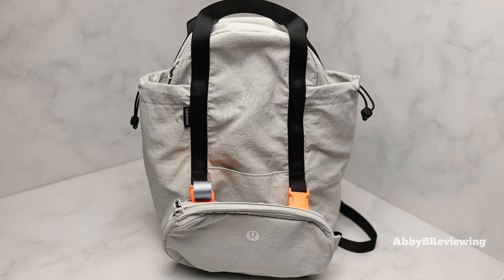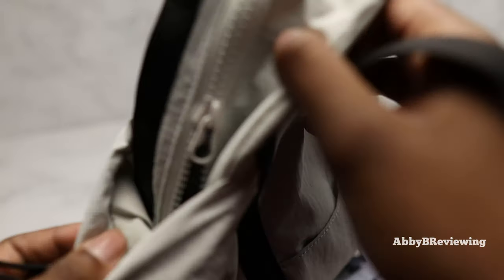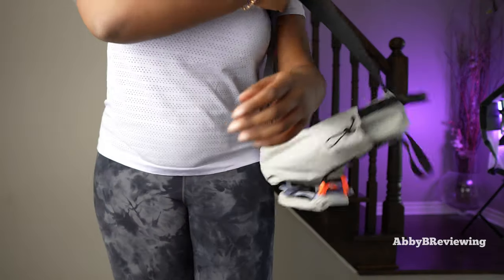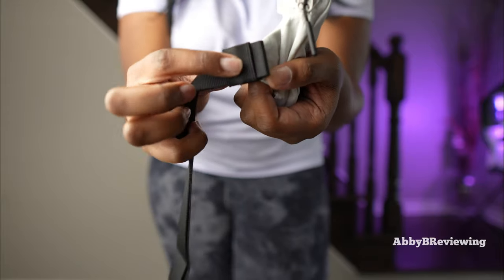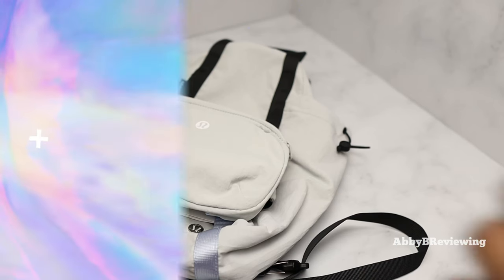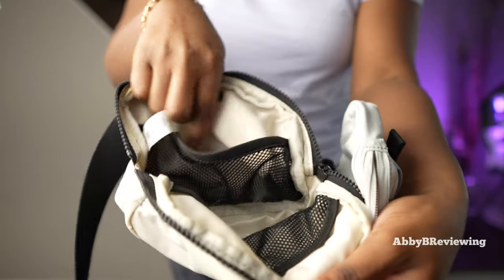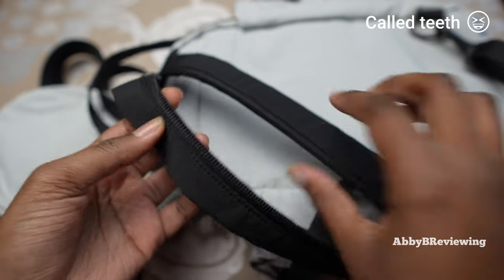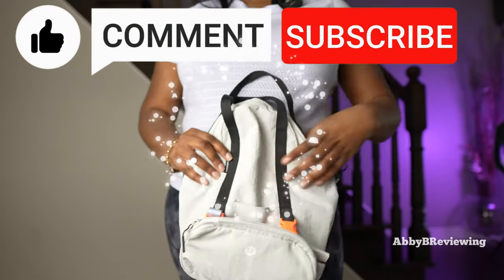Lululemon Pack And Go Multi Wear Bag Review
Hi everyone!

This is a review of the lululemon Pack And Go Multi Wear Bag in vapour / black & a quick comparison to the lululemon Everywhere Belt Bag.

You'll really help my channel AbbyBReviewing grow & allow me to make more videos for you!

My Outfit 👇:
✦ lululemon Align Pant High Rise 28” (wearing size 10):

Key Points ⏰:
0:00 Intro
00:22 Colour & Price
00:31 logo
00:58 All Around & Inside View
02:21 1) Sling Bag
03:18 2) Backpack With Belt Bag
03:40 3) Backpack Solo
04:03 lululemon How To Adjust Strap
04:26 4) Belt Bag
04:40 5) Crossbody Belt Bag
05:05 6) Tote Bag
05:30 Highlights
06:00 What's In My Bag?
06:18 Everywhere Belt Bag Comparison
07:30 Cons
08:58 Rating
09:15 Outro